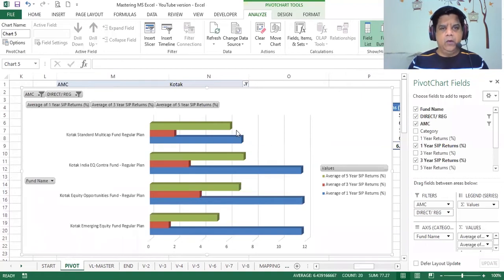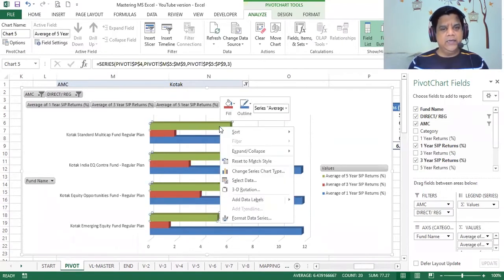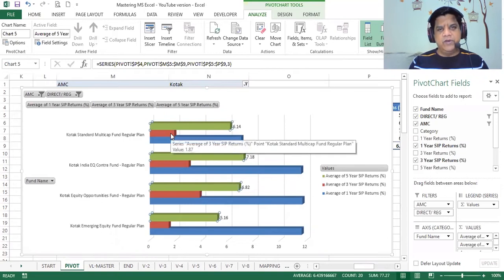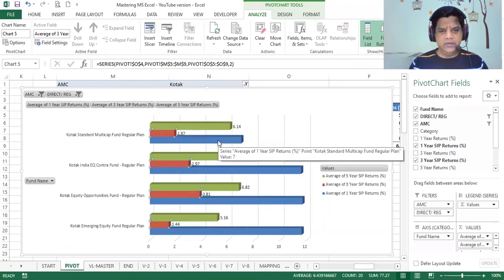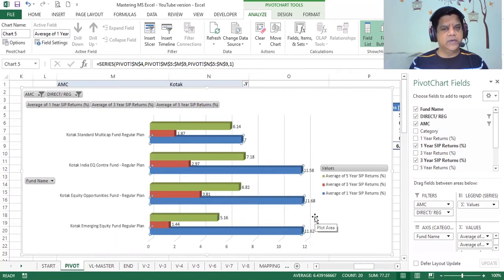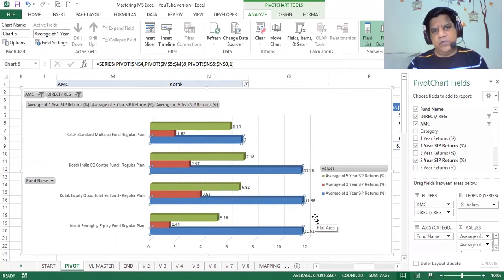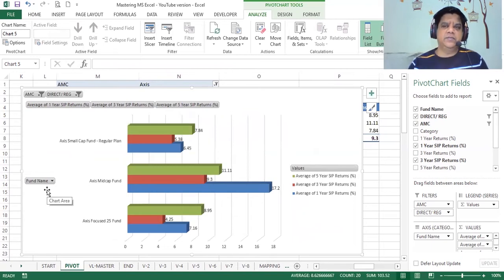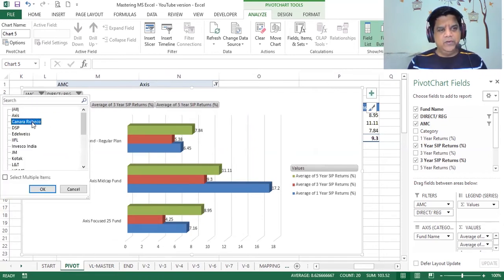MASTERING MS EXCEL VIDEO 10 ENGLISH